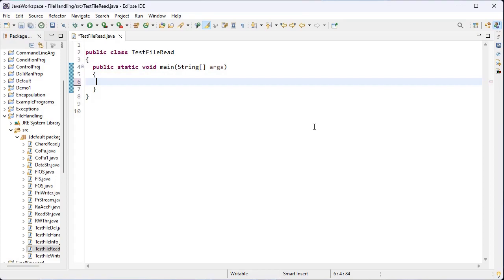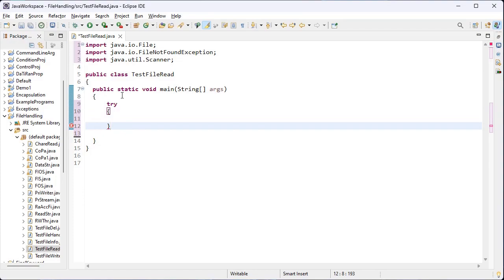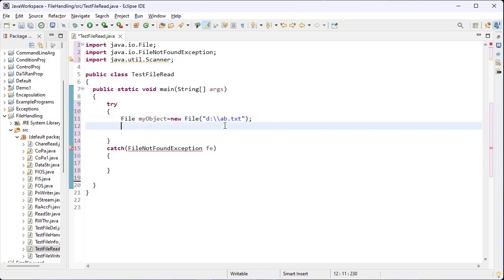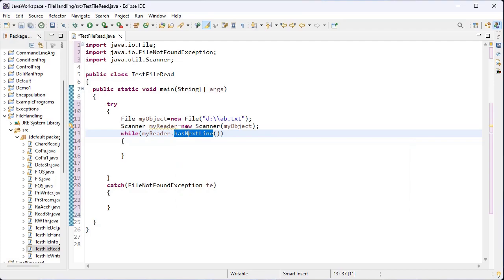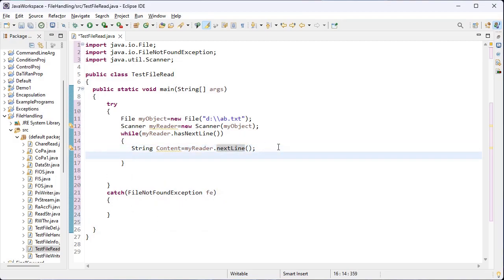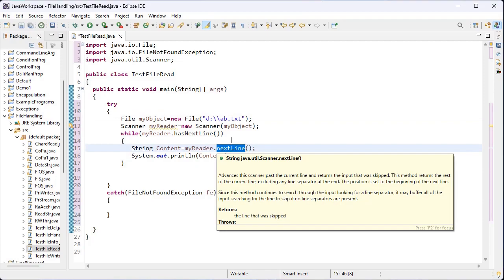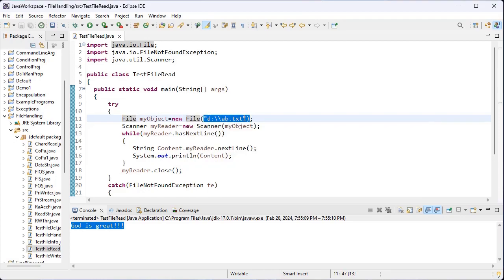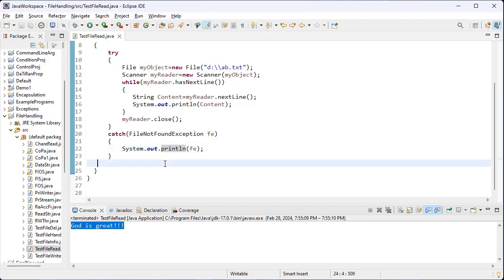Java Tutorial |Part 78 | Reading Lines from file Using File and Scanner Class